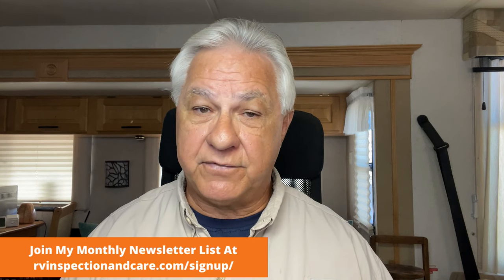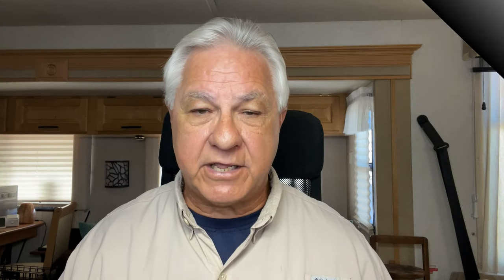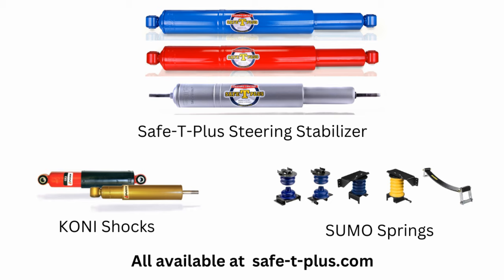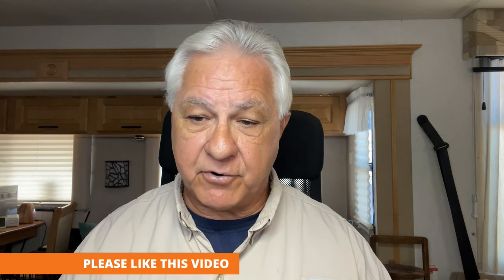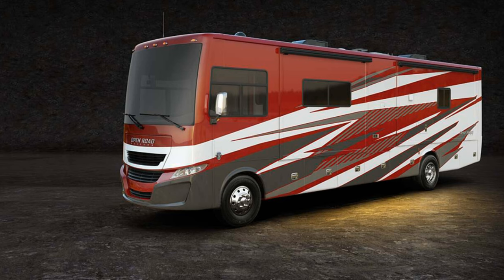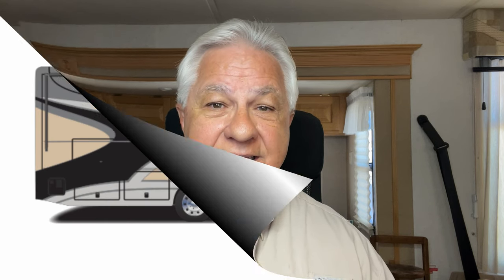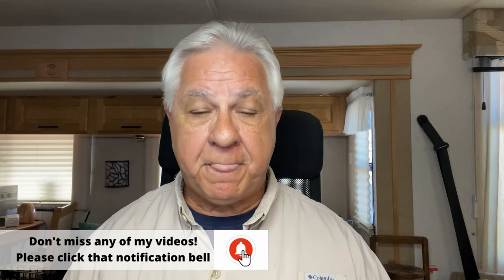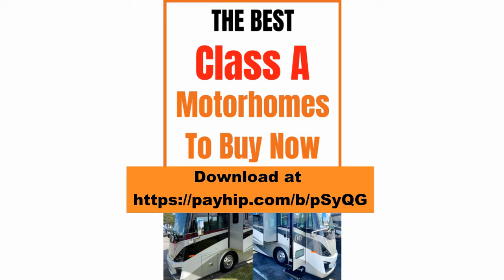Gas Class A RVs - My List of The Top 3 Quality Brands And Models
Gas Class A RVs are nowhere near as expensive as diesel pusher motorhomes. And that makes them far more affordable for the average RVer. So if you're going to buy a gas Class A, doesn't it make sense to get one that is made with quality construction? And wouldn't you want to know that the company also stands behind it with great customer service? This video reveals my list of the top 3 gas Class A RV brands and models that are the best to choose from!